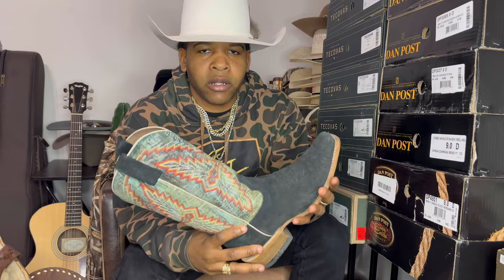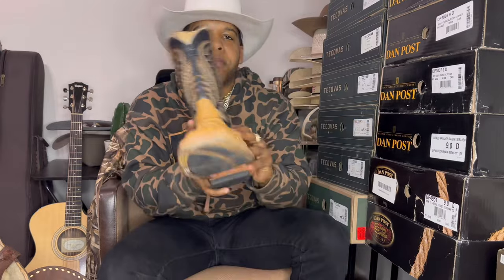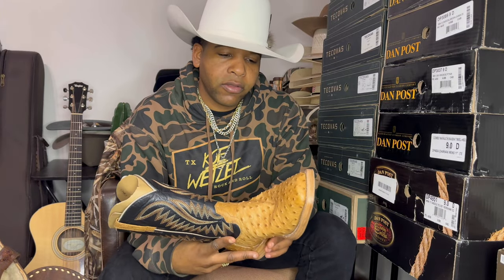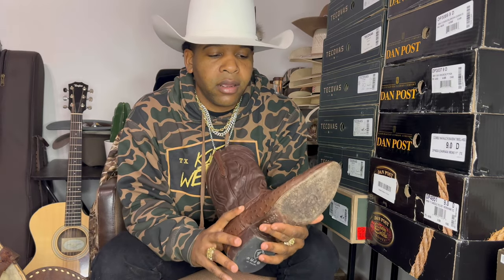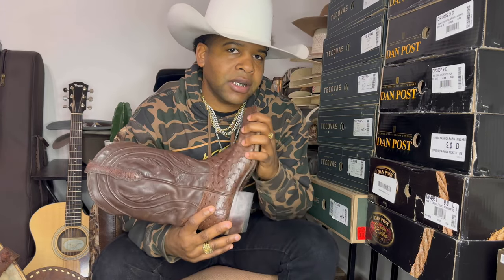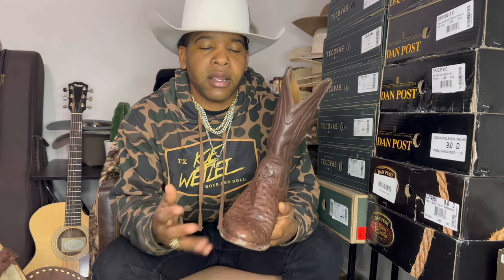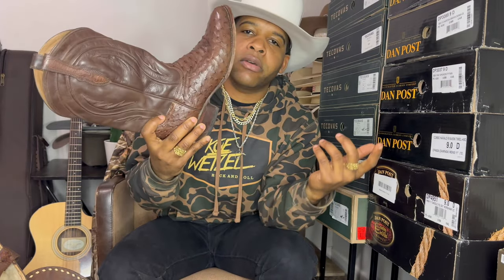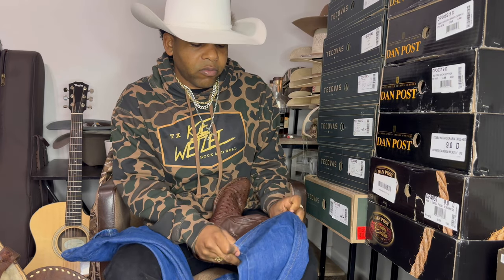Square Toe vs Pointed Toe Cowboy Boots